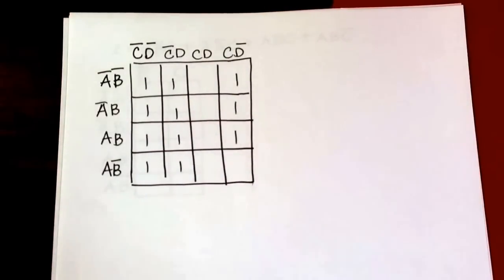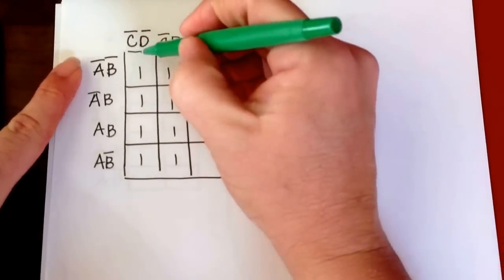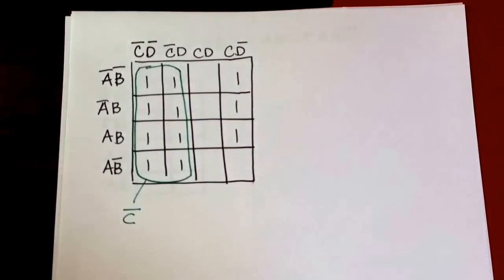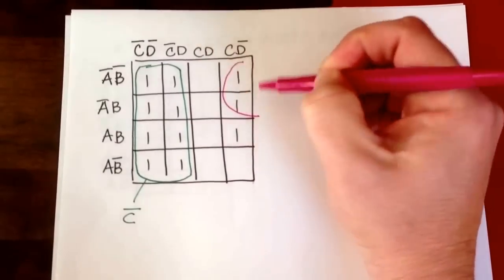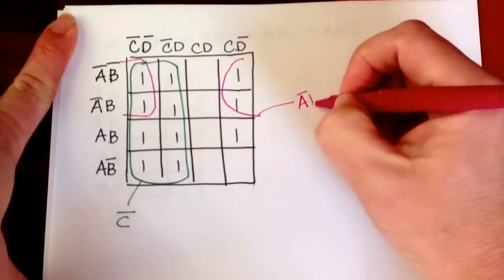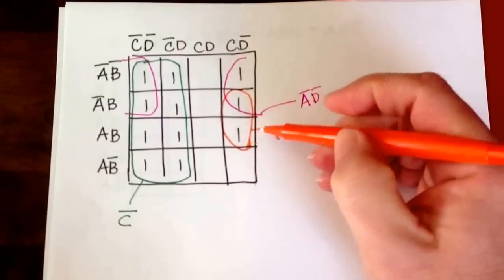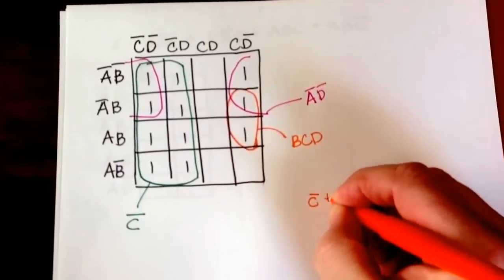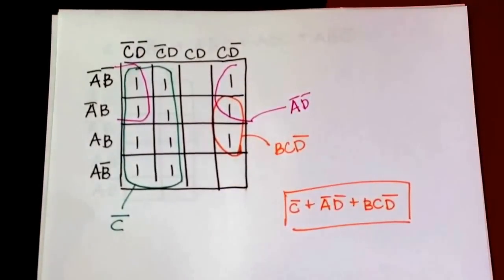4 Variable K Map Example 4